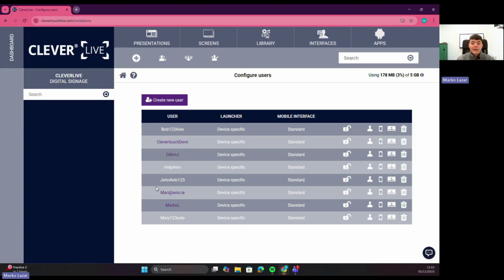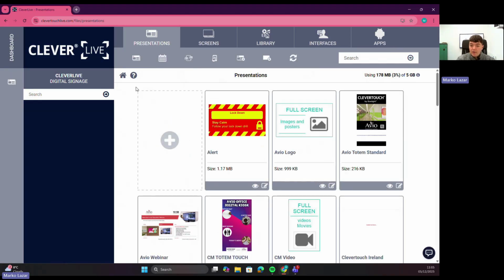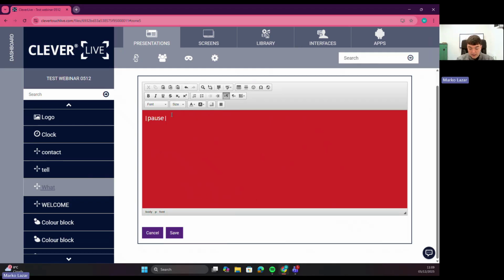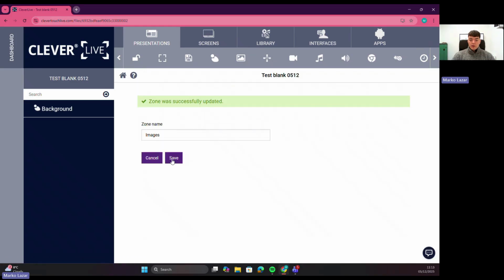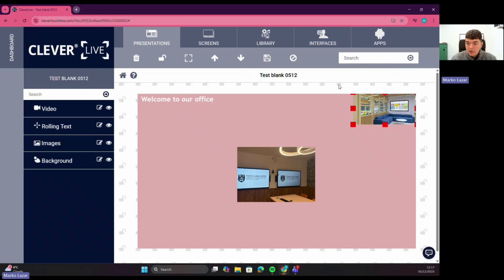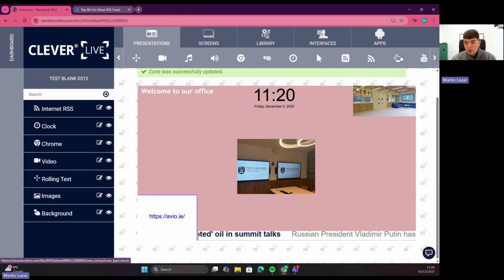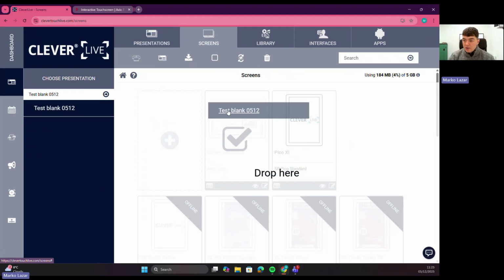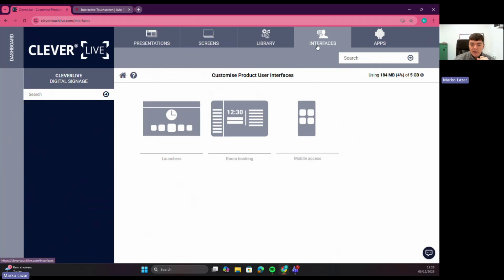CleverLive Webinar: Complete Admin & Content Management Overview